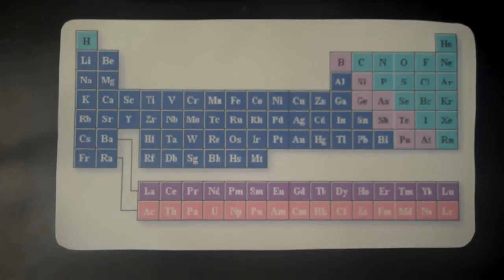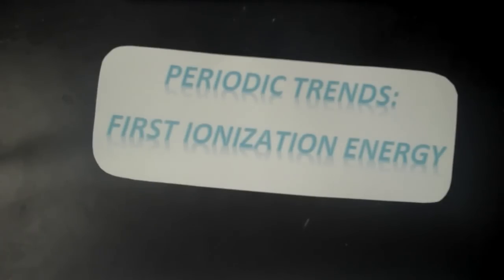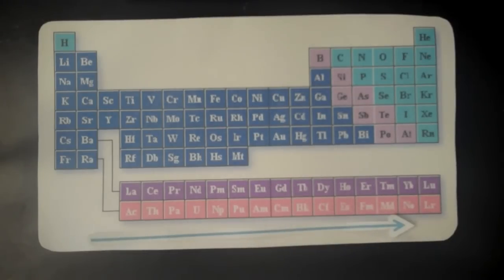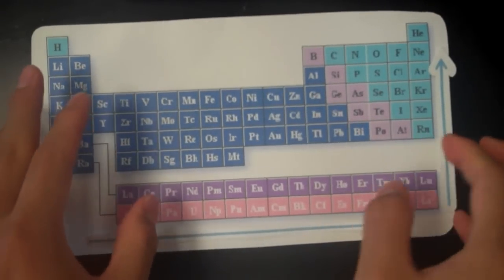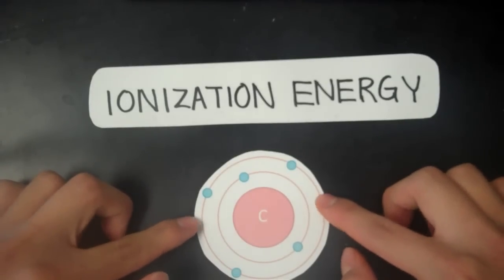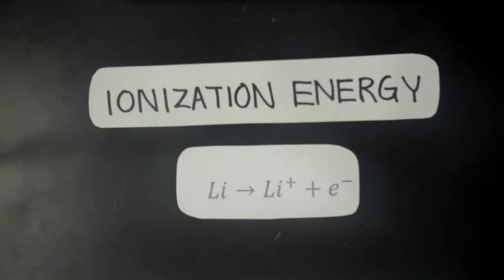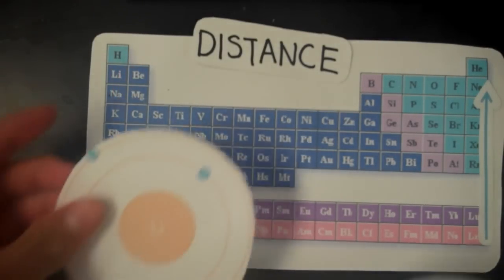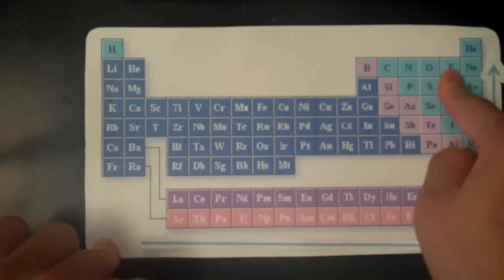First Ionization Energy Trends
Chemistry Final Project - Slideboard -Take 2